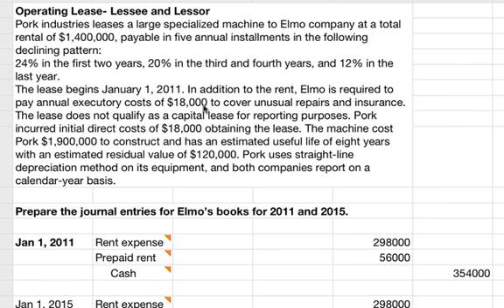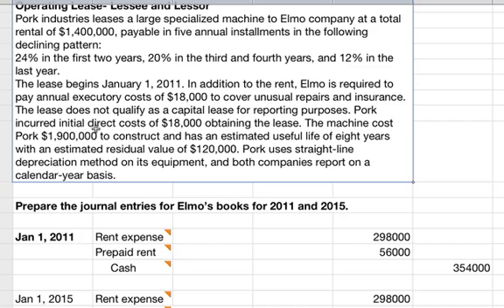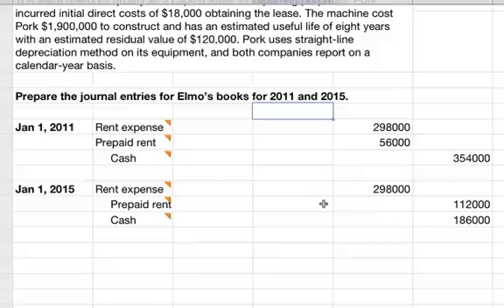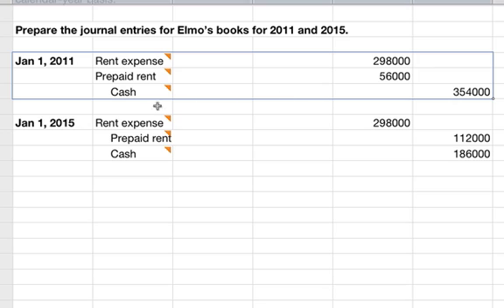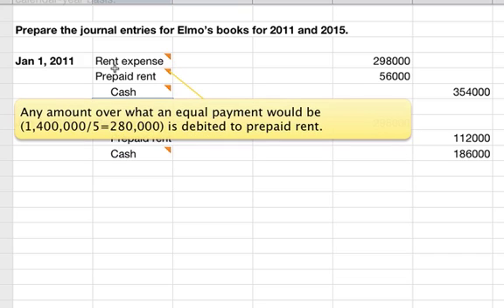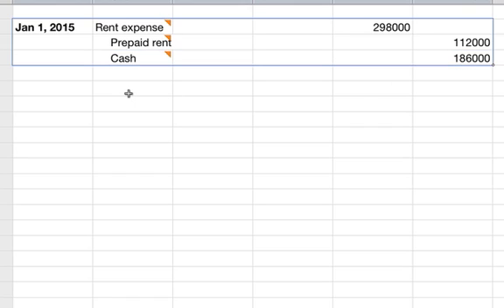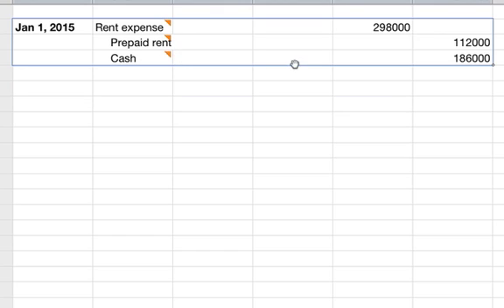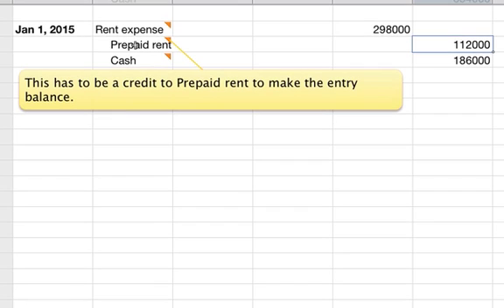Operating Leases: Lessee Accounting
Example problem on operating leases for lessee's